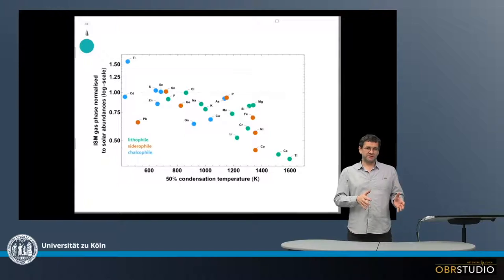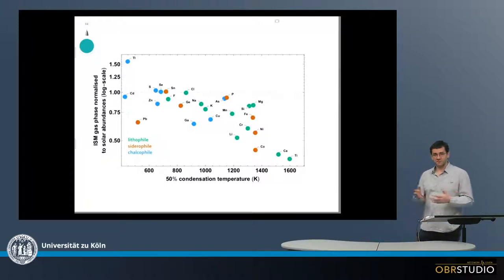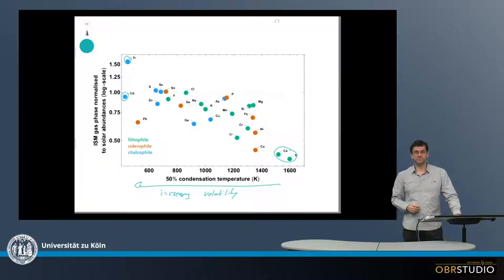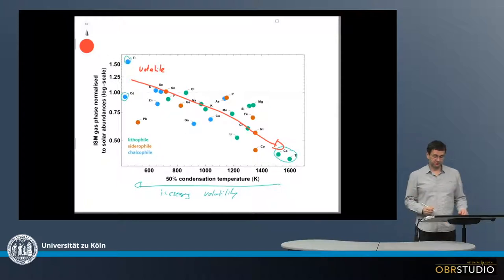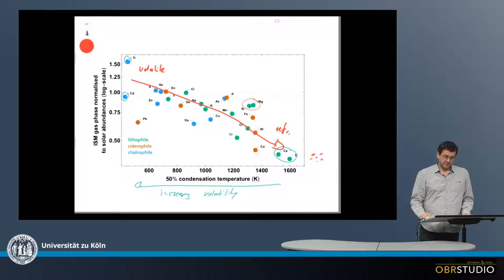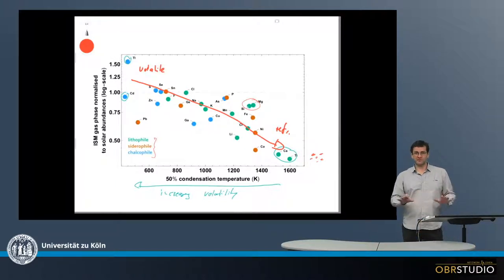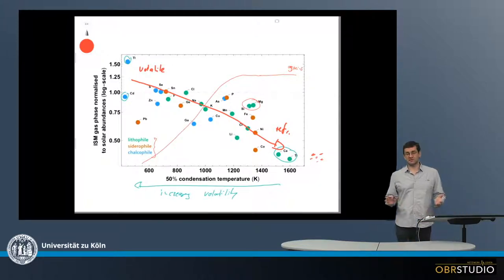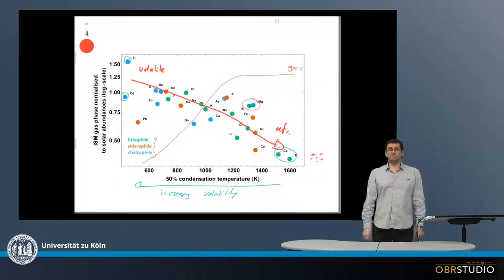Element Abundances in the ISM Gas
The ISM gas phase is enriched in volatile elements and depleted in refractory elements. The refractory elements likely reside in grains that condensed from the gas phase. This process likely explains the refractory rich and volatile depleted patterns of many bulk chondrites, but also chondrules, which represent a high-temperature component of chondrites.